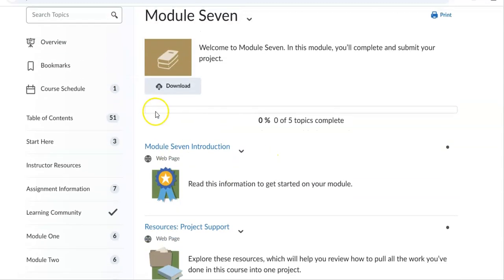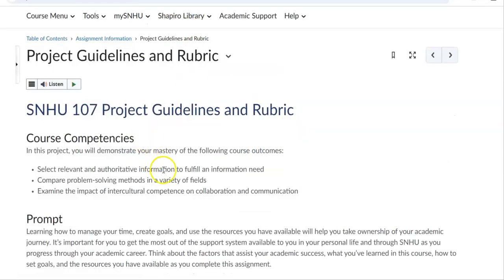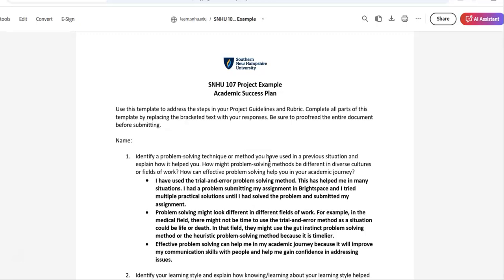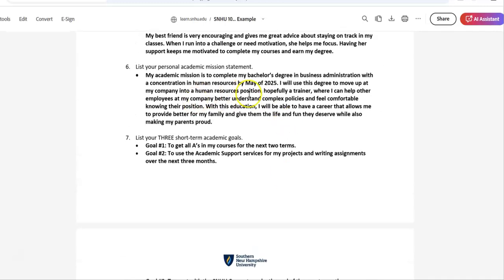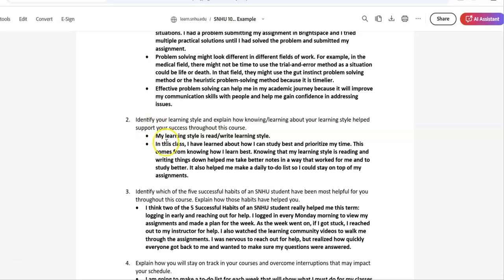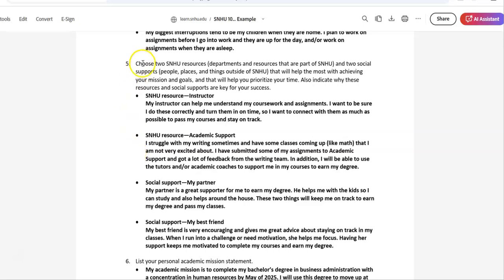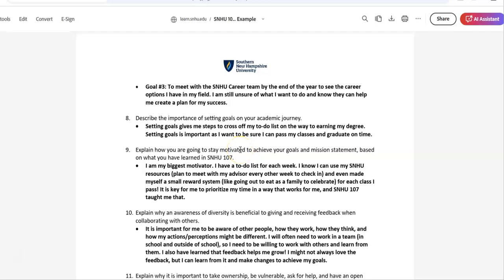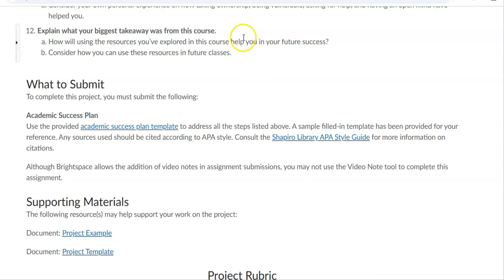Module 7-HOMEWORK HELP SNHU 107: What's Due in Week 7 Final Project Overview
This FOCUS video gives a quick look/run-through of the final project (Academic Success Plan). This video will show you how to find the Week 7/Module 7 assignments, where to find the project "example" and "template" for your success!
**If you want a detailed run-through of the final project, please see the Week 6 webinar recording.